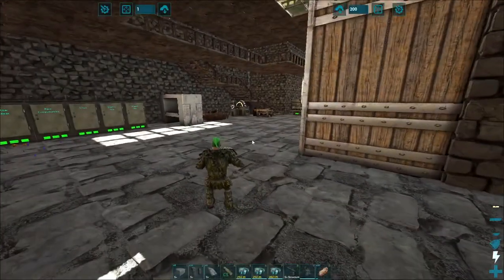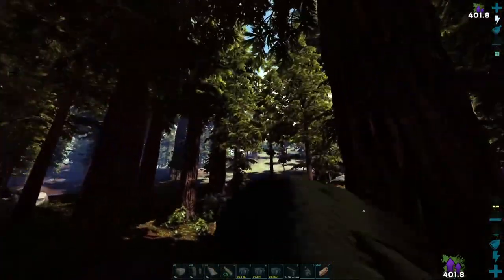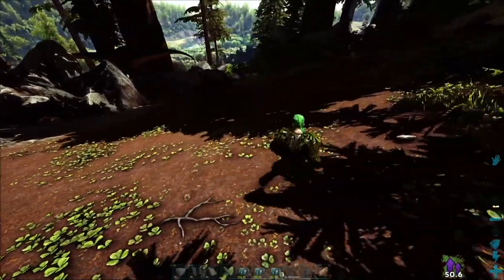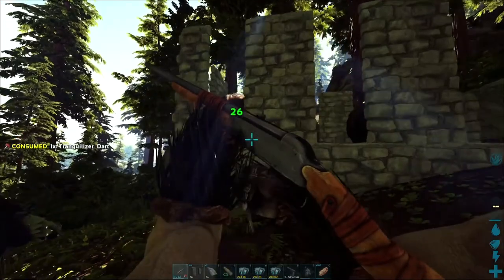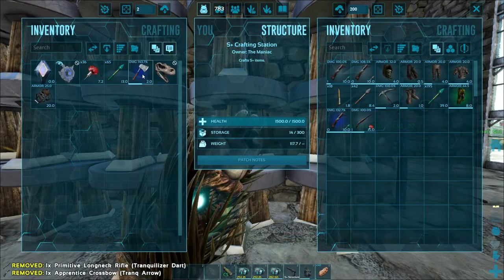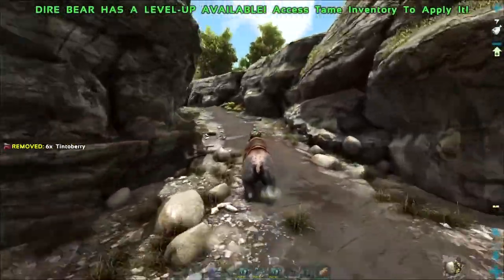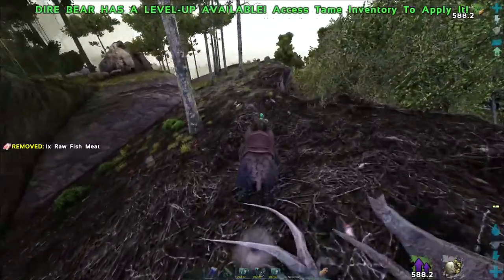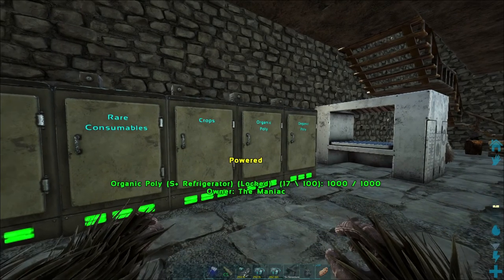Ark: Survival Evolved - The Island [E7] Dire Bear Taming & Collecting Honey From Beehives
Welcome to another episode in our epic story playthrough series of The Island !
Drop a comment with your feedback !